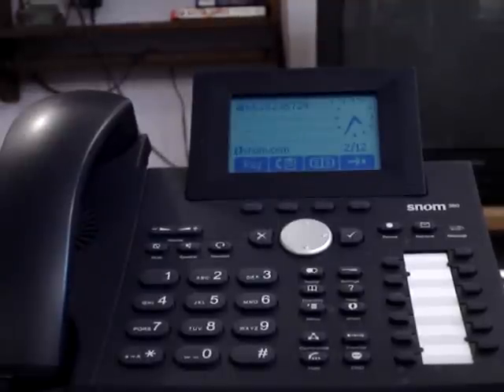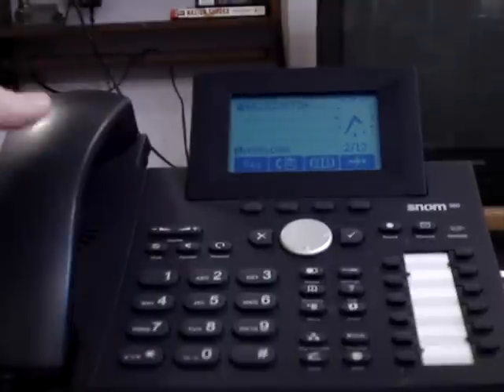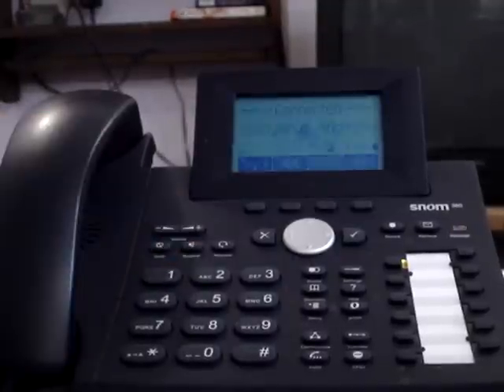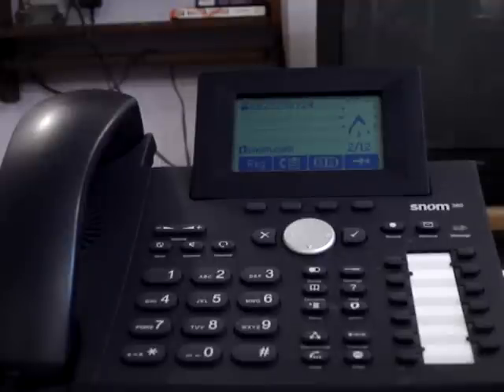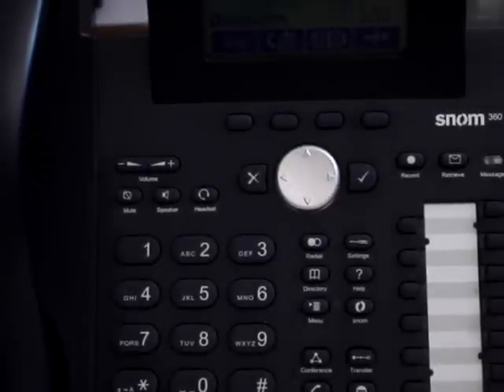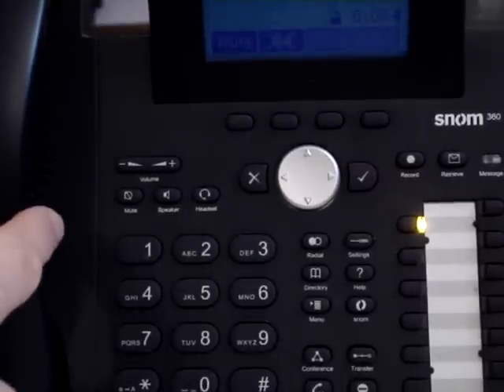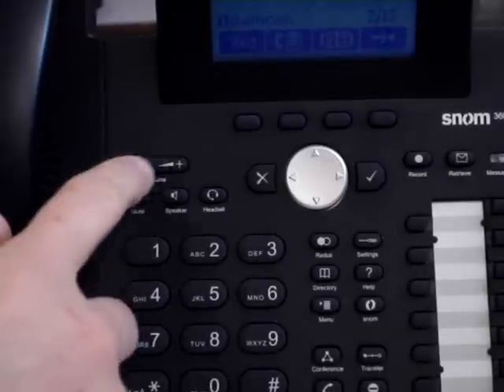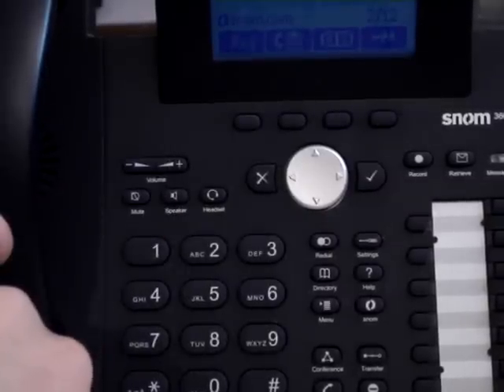Snom 360 Tutorial, part 1: Basic Features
Basic phone operations of Snom 360 IP telephone.  Included:  Answering a call, placing a call, ending a call, and volume settings.